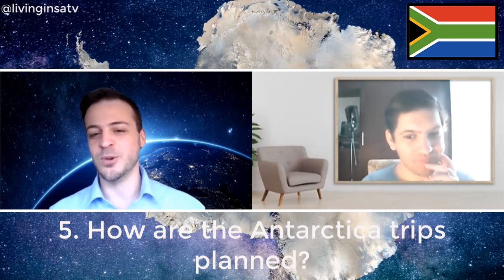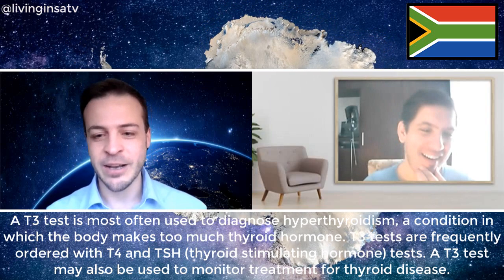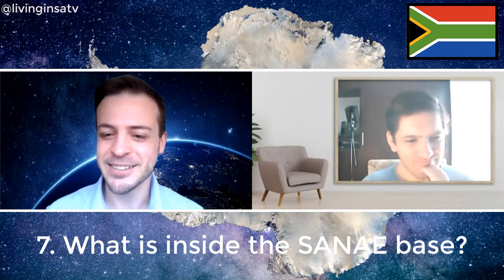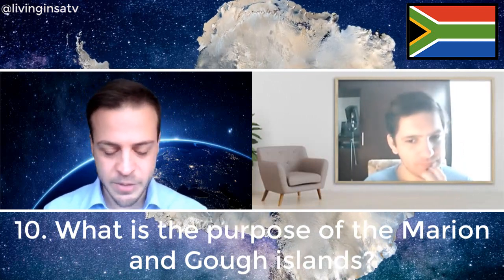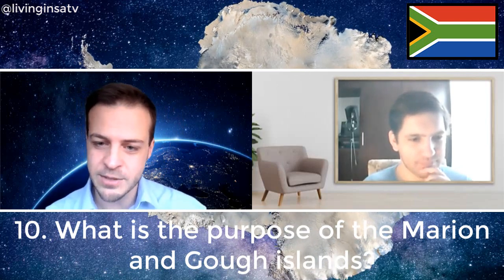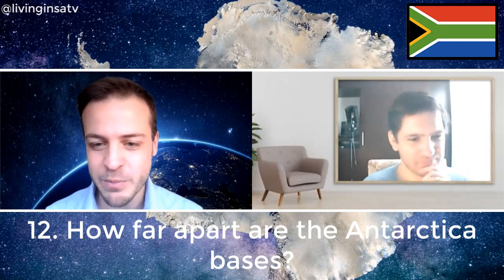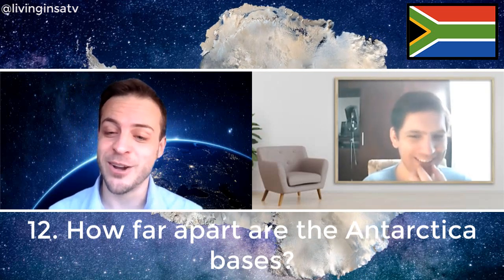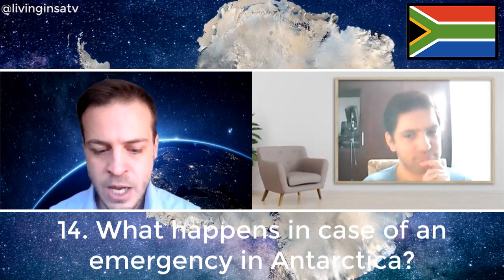Life in Antarctica as a 🇿🇦scientist✔